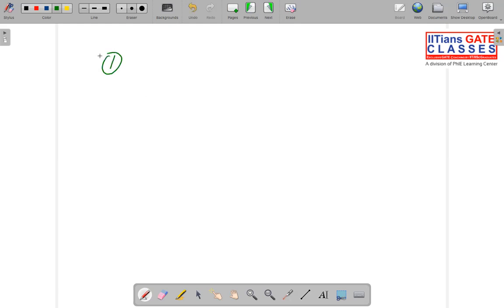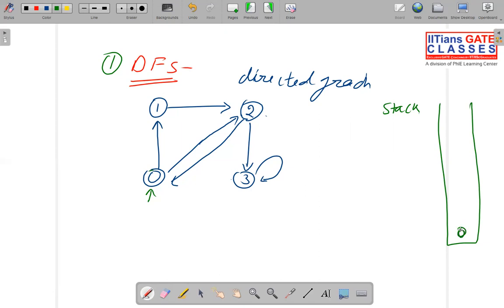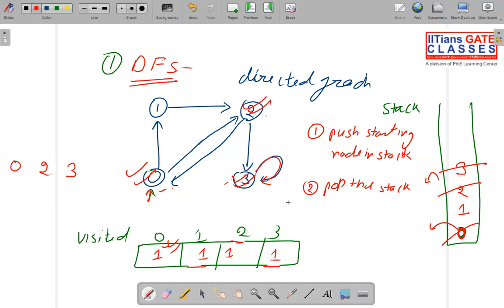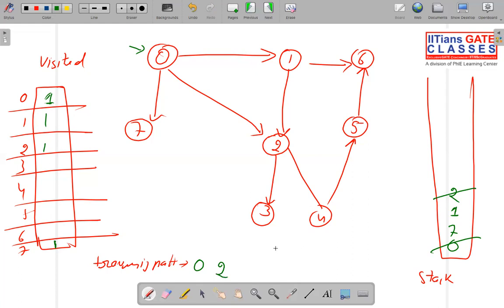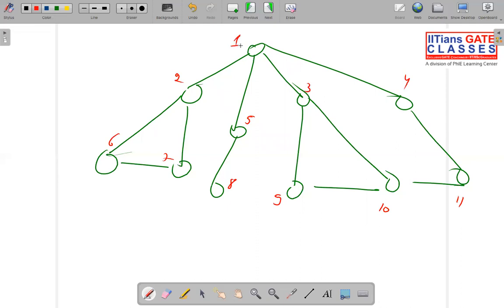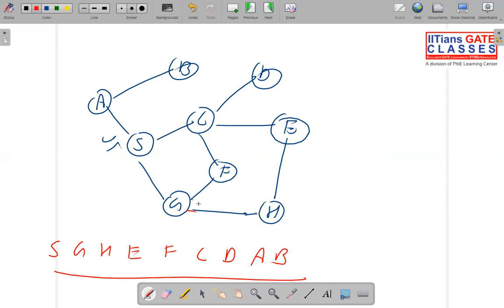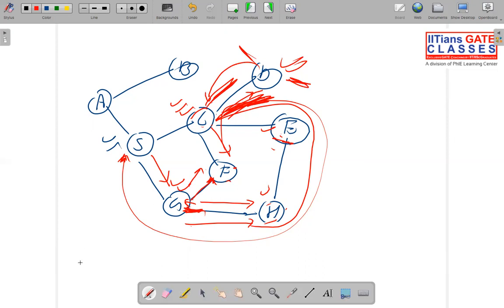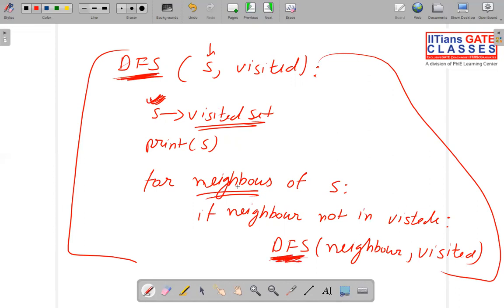Data Structures 12 | Useful for GATE CS | UGC Net and other PSU exams for CSE | GATE CS/DA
✅Salient Features
Regards,
Team IGC